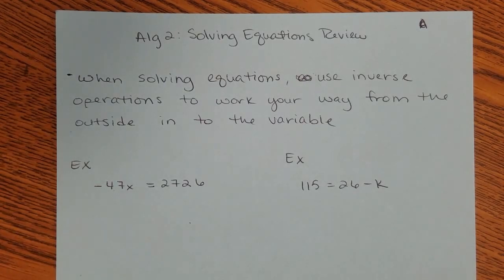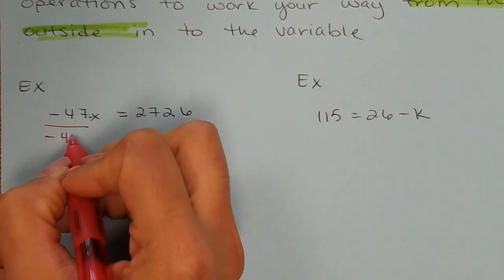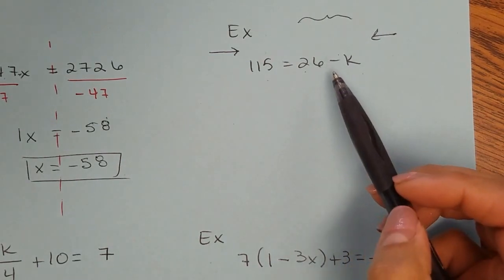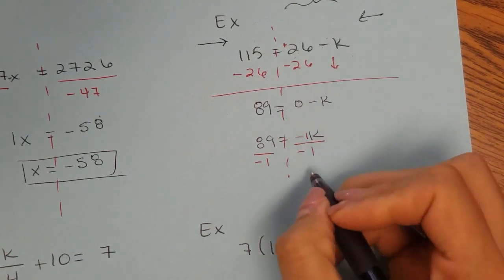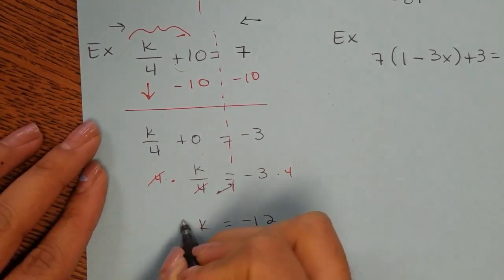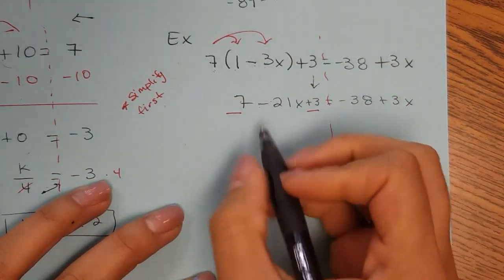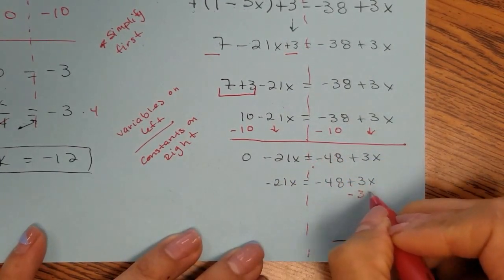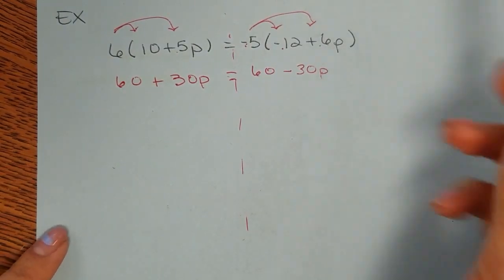A2 Solving Equations Review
The video cuts off at the end, go back to the website for a picture of the final answer AND practice problems